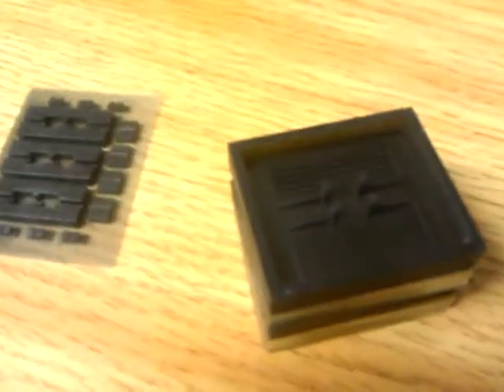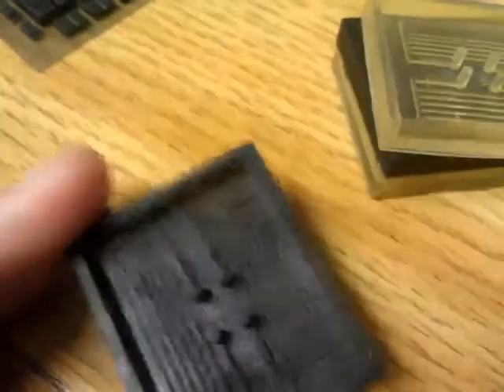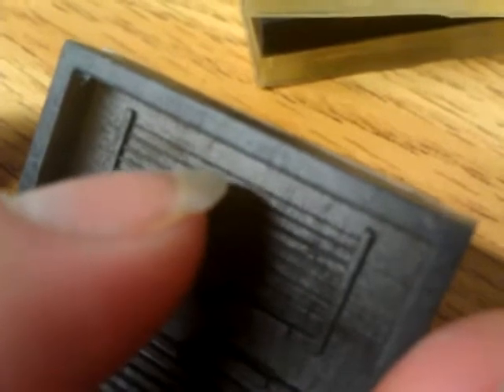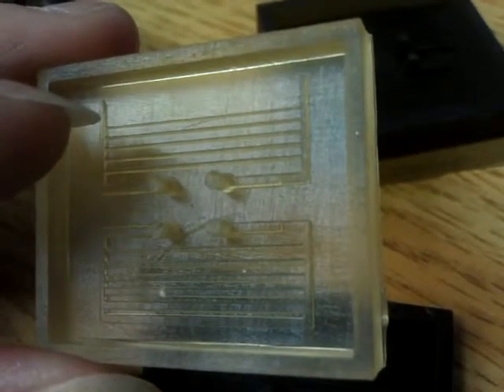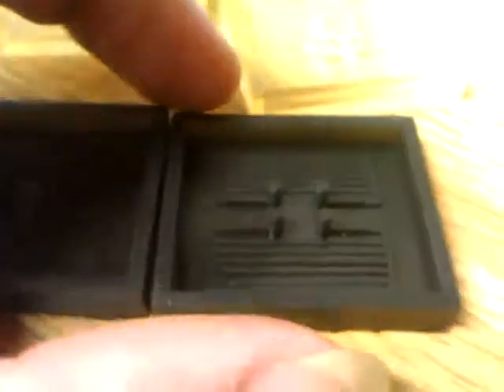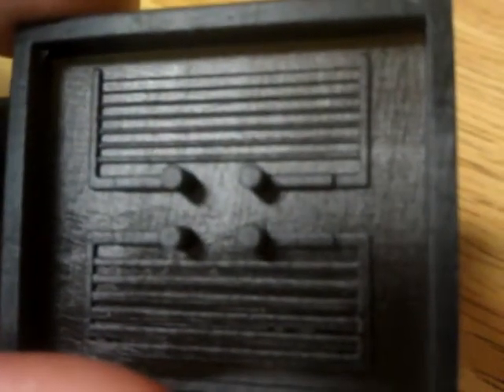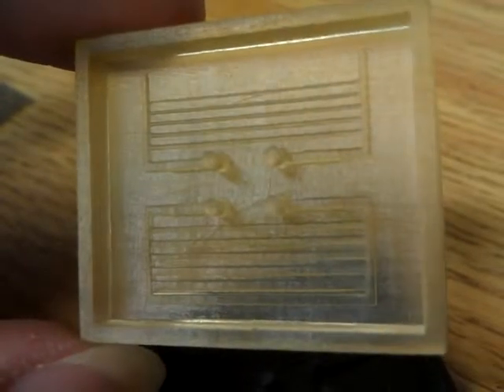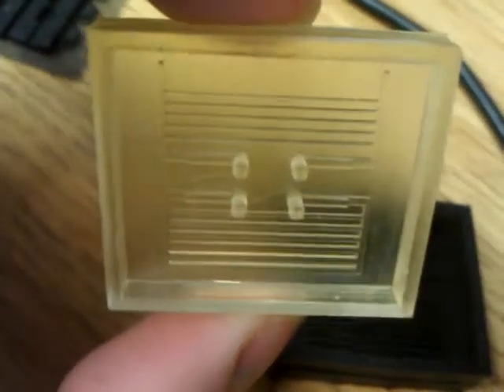DLP 3D printed Stuff with SubG+ and Griphite dust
Me, explaining some properties of the resin and of the DLP 3D printer. Also talking a bit about some improvements to the VAT for better results.
@ sensorica